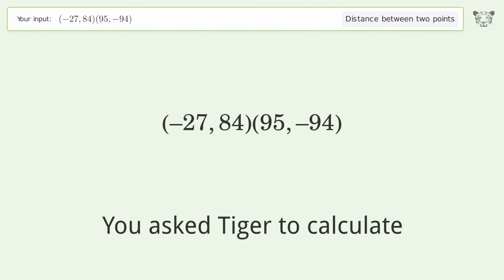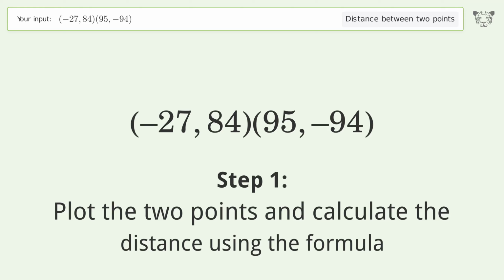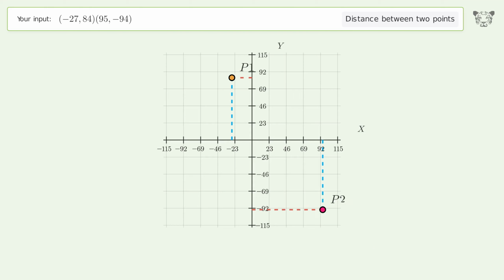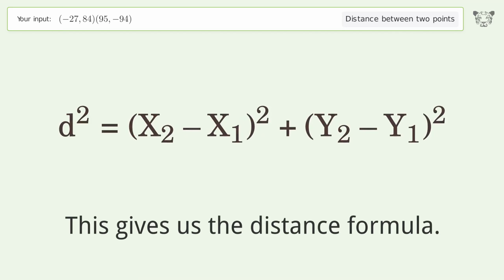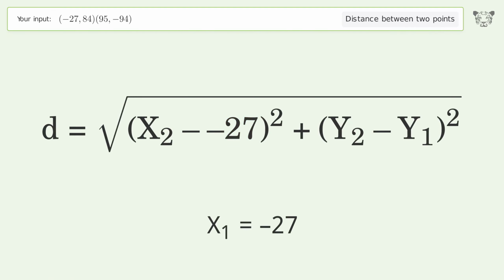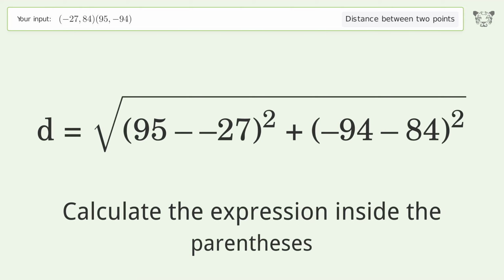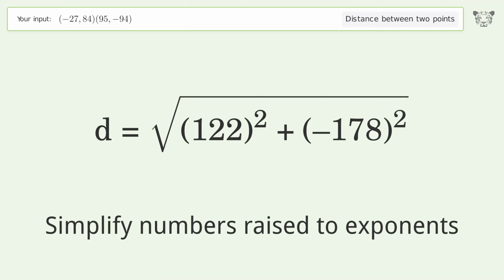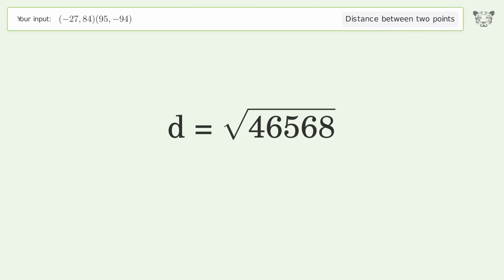Find the distance between two points p1 (-27,84) and p2 (95,-94): Step-by-Step Video Solution